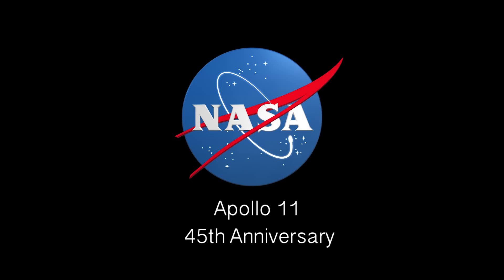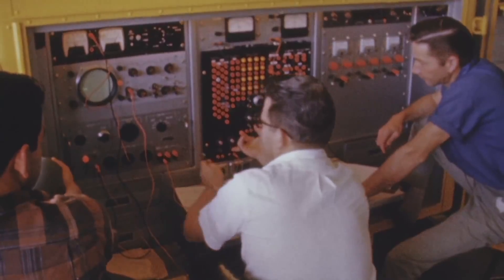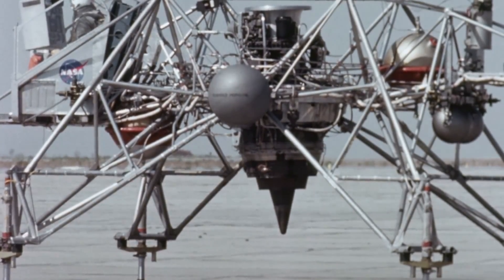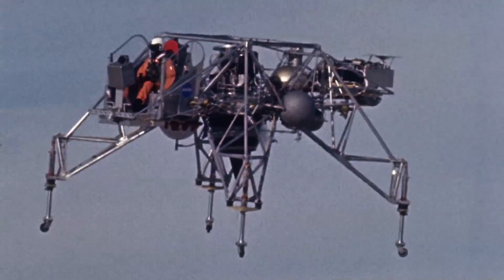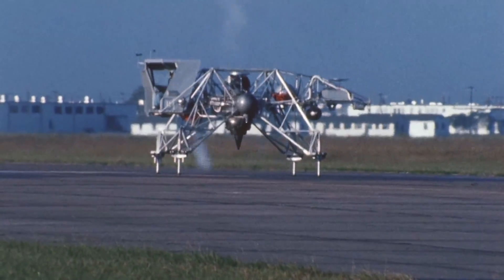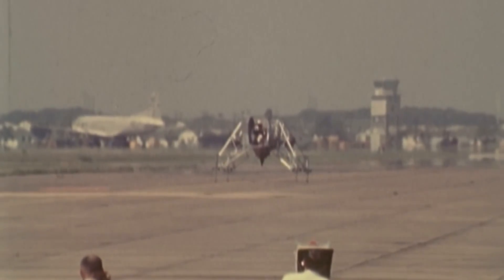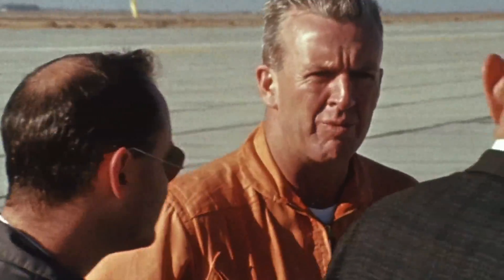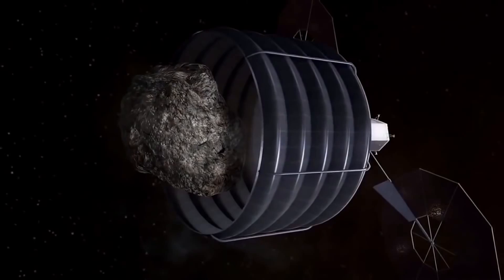LLRV Testing Contributed to Apollo 11's Success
NASA marks the 45th anniversary of the first moon landing this month. The world watched in awe as astronauts Neil Armstrong and Buzz Aldrin set their lunar module Eagle down in the Sea of Tranquility on July 20, 1969, while crewmate Michael Collins orbited above in the command module Columbia.

This video, featuring comments from the late Apollo 11 astronaut and research pilot Neil Armstrong, explores the contributions of the Lunar Landing Research Vehicle (LLRV) development and flight-testing at NASA's Flight Research Center, recently renamed in Armstrong's honor, to the Apollo moon-landing program.

As we reflect on the accomplishments of the Apollo program, NASA is preparing to make the next giant leap to venture even further into space. The new Space Launch System and the Orion spacecraft will enable astronauts to capture an asteroid and bring it into orbit around the moon, thus enabling scientific investigations of the origins of our solar system. Just as we solved and trained how to land on the moon, we are driven to explore the cosmos, to make America's "next giant leap" to send astronauts to Mars.